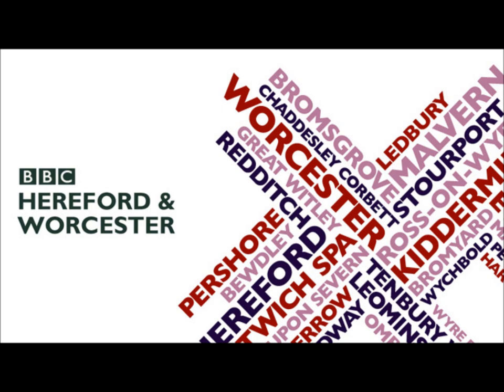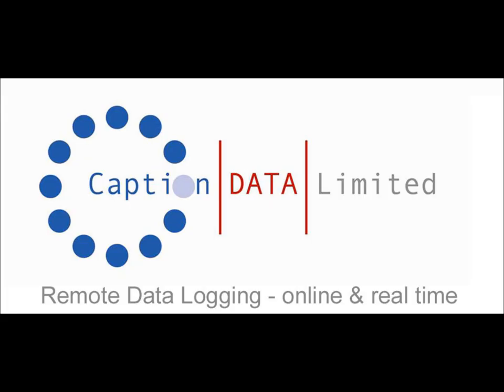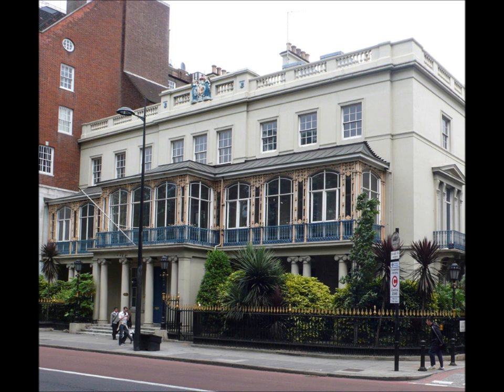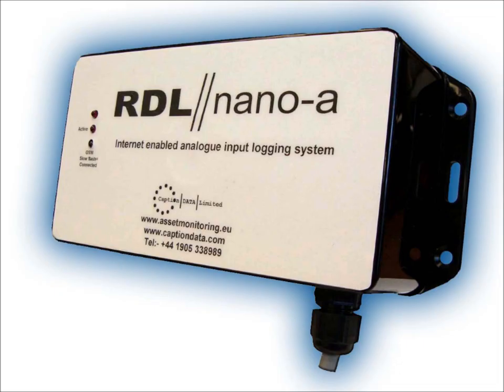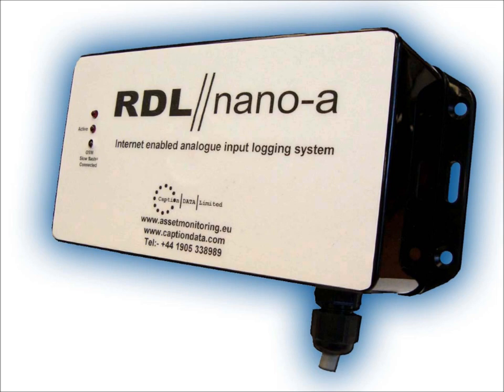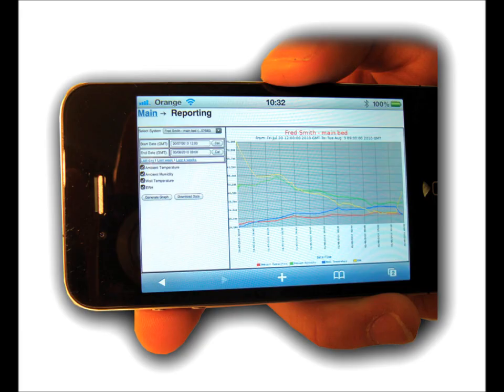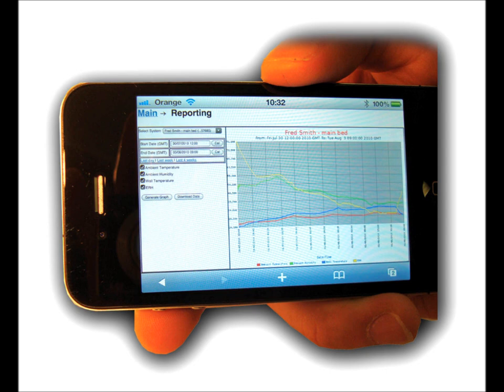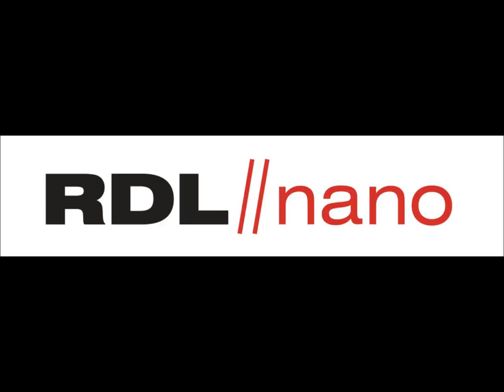Caption Data Ltd. on BBC Hereford & Worcester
Caption Data Ltd. on BBC Hereford & Worcester talking about there recent project at Park Lane, London.